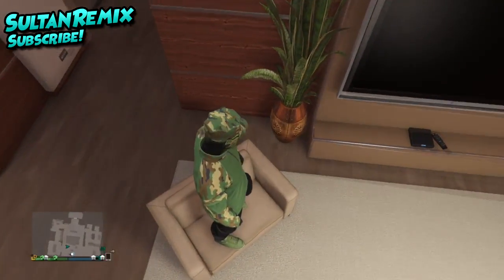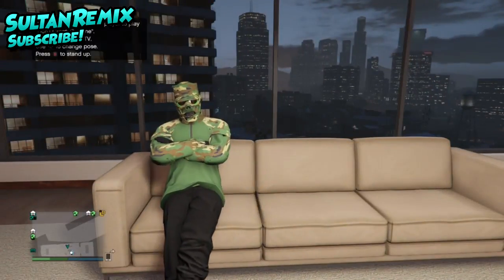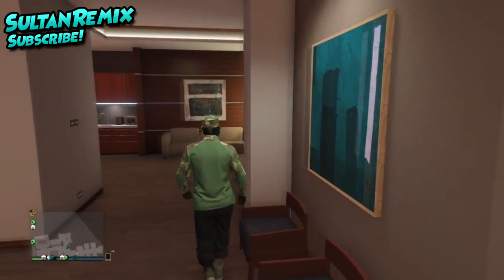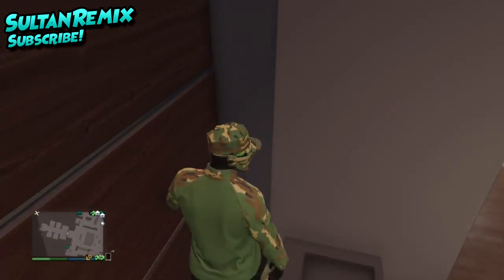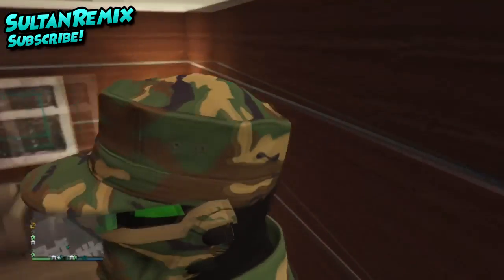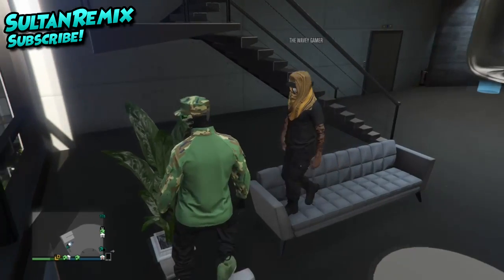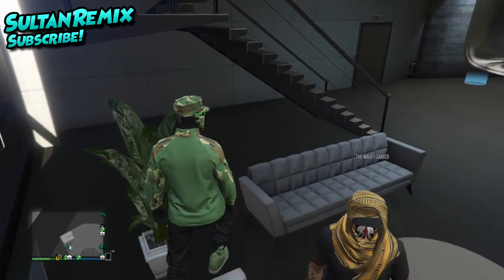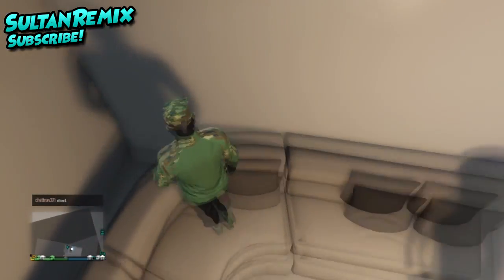*NEW* HOW TO STAND ON TOP OF COUCHES 1.41 (HANGER, OFFICE, OFFICE GARAGE, ETC...)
In Today's Video Im Gonna Show You: *NEW* HOW TO STAND ON TOP OF COUCHES 1.41 (HANGER, OFFICE, OFFICE GARAGE, ETC...)

Can We Aim For 10 Likes?? Plz I Know We Can Do It
                          Xbox Gamertags:
SultanRemixYT, SultanRemix Or SultanRem1xYT
People You Should Check Out! The Dudes!!

No More To Be Added!

Have A Brilliant Day As I Said!